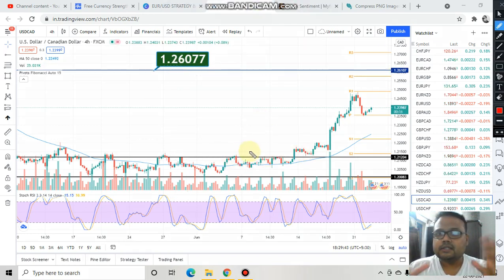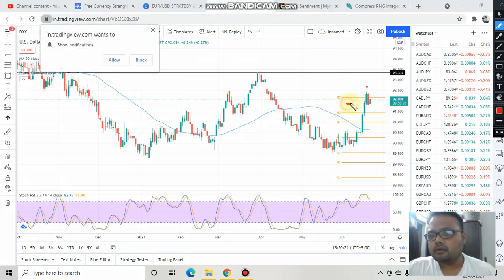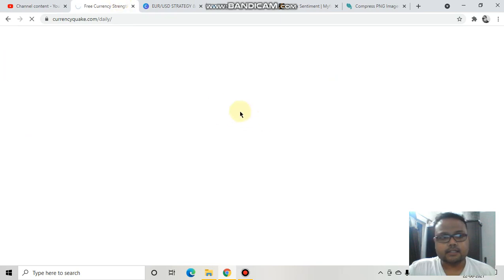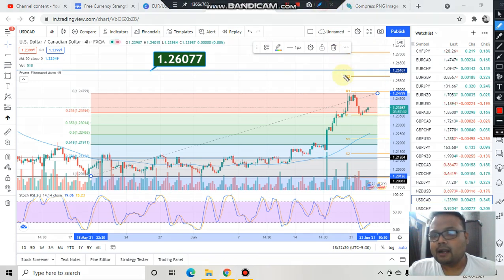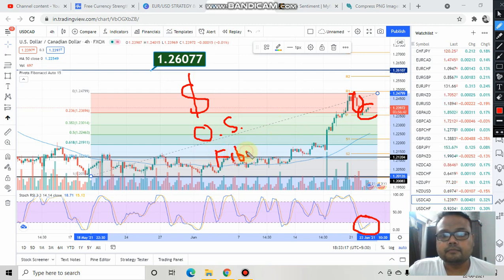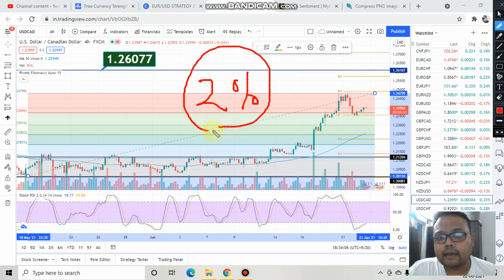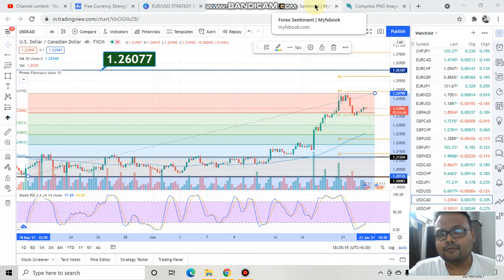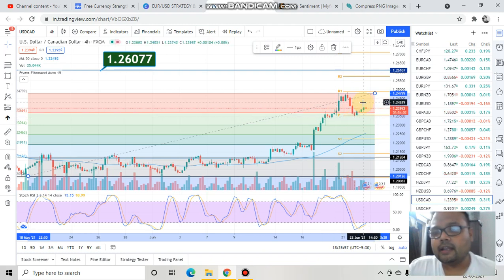USDCAD Strategy today 23 JUNE 2021 | USD CAD Analysis Today 23 JUNE | USDCAD Forecast Today 23 JUNE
4. AAFX Trading [US Clients only]